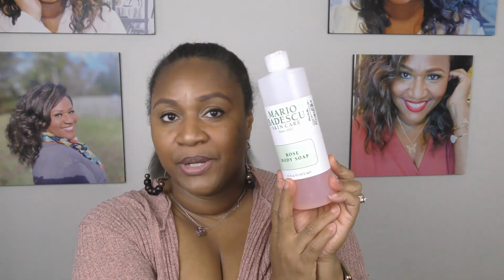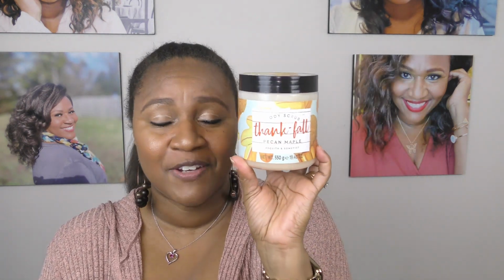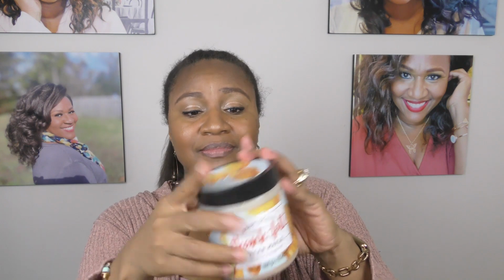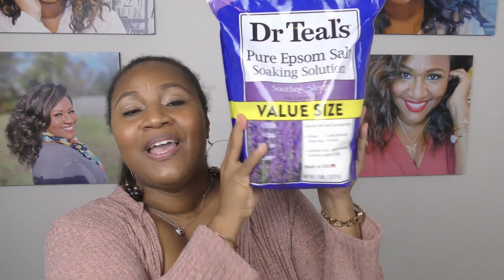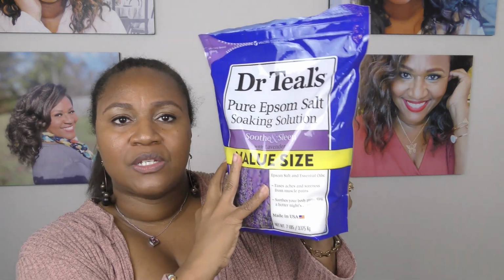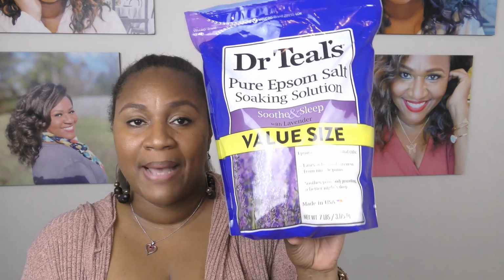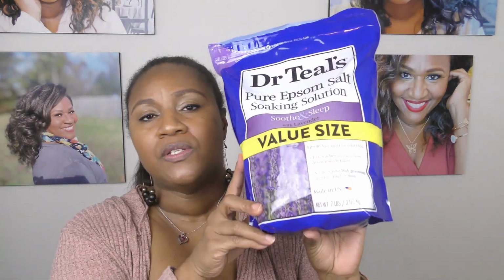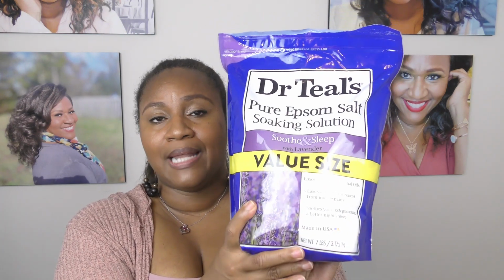My current FAVORITE SELF CARE products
Hi friends! In this video, I'm sharing with you my current FAVORITE self care products. These products make me feel refreshed and restored, whether I'm needing to take the day off or just need a little TLC. From makeup remover to body deodorant to epsom salt, these products are my current faves and I hope you'll check them out!

Whether you're looking for a new self care routine or just want to share some of your own favorite products, this video is for you! I've compiled a list of products that are my current FAVORITE and that I think will be good for you too!

Make sure to enable all push notifications so you'll know each time I post a video.

🛒Shop CANVAS BEAUTY!
Hair and body products + *NEW* YONI Line

🛒 Madam Glam New York
Gel nails, Press-on nails, nail accessories and more!

I have fine, chemical-free hair. Chemical free means no relaxer...no color...no nothing. :) I mainly wear my fine, natural hair in TWIST OUT styles. For me, twist outs are a protective style that have allowed me to retain length while enjoying wearing my hair 'out.'

I also love for my fine natural hair to have lots of bounce, curls and volume!

Other content I know you'll like!